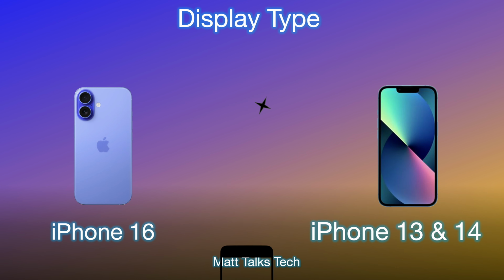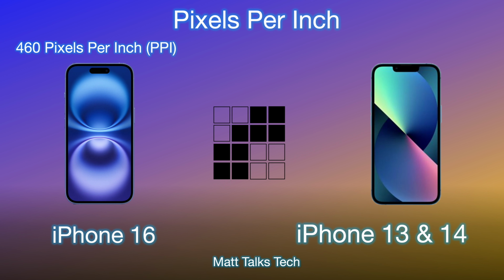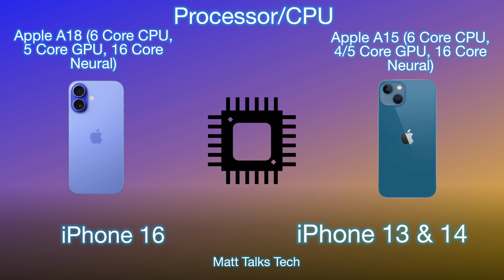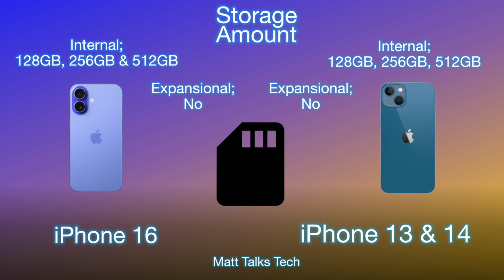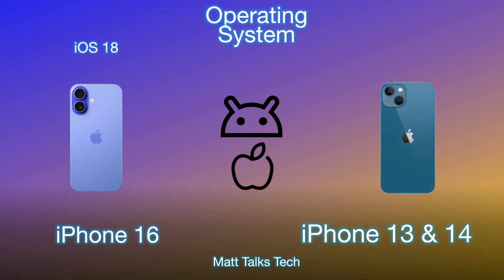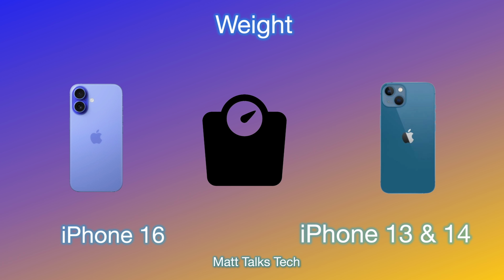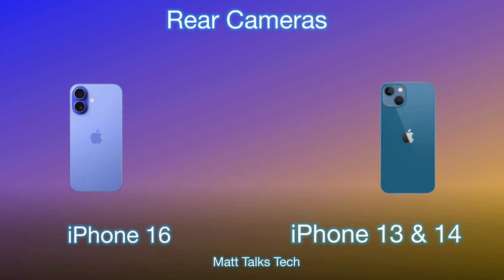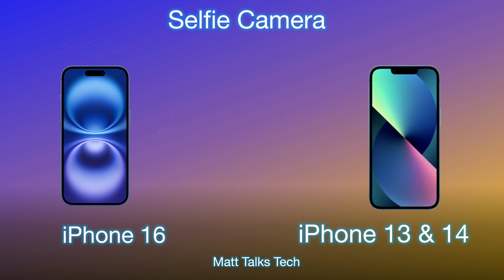iPhone 16 Vs iPhone 13 & 14 - REVIEW OF SPECS!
What if we do a iPhone 16 Vs iPhone 13 and 14? Well Today I will show you a REVIEW of Specs of comparing the iPhone 16 to the iPhone 13 and 14 . Today I will go in detail the key changes we can see and NEW FEATURES including Apple Intelligence!

So we have had the launch of the iPhone 16 models incoming and we have all the release date and price details, but today I want to talk about is it worth chosing a iPhone 16 over a iPhone 14 in this iPhone 16 Vs iPhone 14 Video.